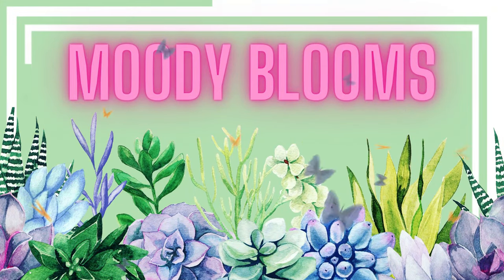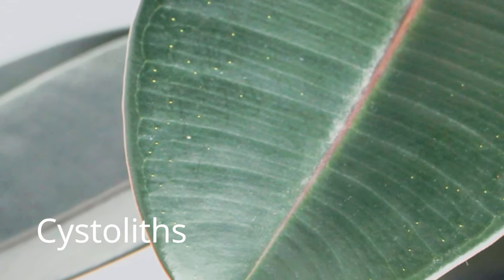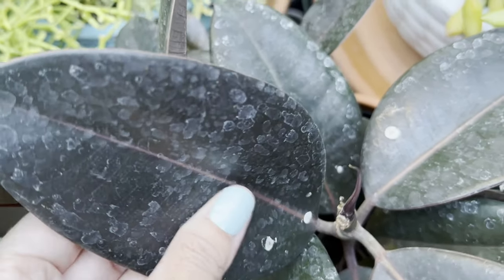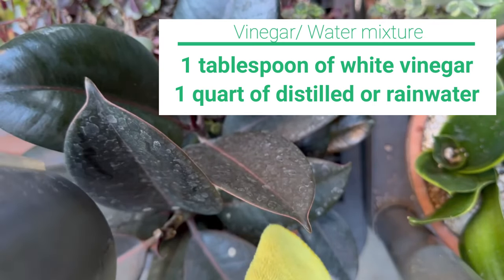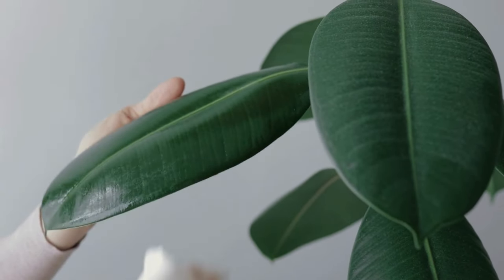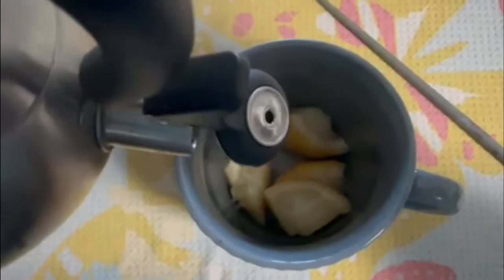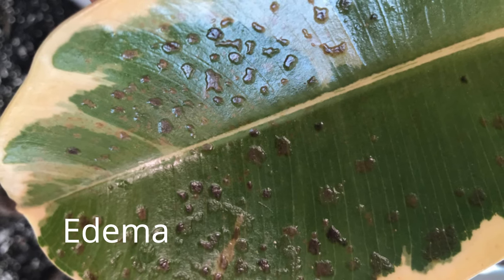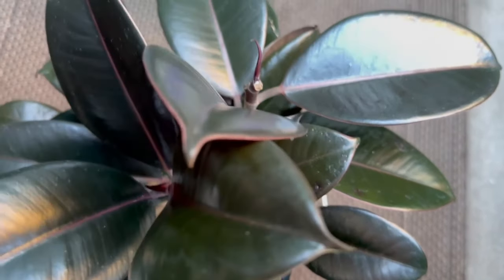How to CLEAN plant leaves | White spots on ficus leaves | Rubber Plant Leaf Problems | MOODY BLOOMS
for all my FAVORITE plant supplies that I personally love!
for more detailed plant care guides.

White spots on ficus leaves: Several reasons can make white spots on your Rubber plants. Common reasons are overwatering, powdery mildew, pest infestation, sunburns, mineral and salt buildup, cold drafts, or cystoliths (cys-toe-liths). Sometimes, it is nothing more than dust.

Members of the Mulberry Family, which includes the genus Ficus, usually have these regularly spaced spots as a normal part of their morphology. They are commonly misidentified as pests or glands but are actually called cystoliths.
Each cystolith is contained within a cell called a lithocyst. These spots may resemble bugs, but cystoliths are calcium carbonate crystals that form on cell walls.
Cystoliths are not harmful to the plant. There are a number of theories regarding their function, but some studies have actually found that cystoliths may improve the plant’s ability to photosynthesize efficiently by scattering light and improving light absorption.
White dried liquid around the lithocysts
Plants often excrete their minerals on the leaves as pale, whitish spots or hard droplets. The white is a build up of minerals (usually just salt) that the plant is forcing out, through the glands of its leaves. This is common when you use hard water for your plants. If you don't like the look you can wipe it away usually with a damp towel.
Rubber plants can secrete a clear dew on its leaves' lithocysts. The dew dries into white spots on the leaves.
Many plants naturally secrete water from their pores. It's called "guttation." Nothing to worry about. Just wipe them off with a damp cloth. The secretion is from a normal (but not necessarily a favorable) physiological process called guttation. It occurs when plant turgor (internal water pressure) is high, forcing water from leaf openings called hydathodes that appear near leaf margins.
That's a physiological issue that occurs when your plant takes up water from the soil with dissolved minerals (salts) in it. Some of that water, with salt dissolved in it, makes it to the surface of the leaf.
When the water evaporates, it leaves behind the salt it contains as a little white powdery dot. This is also harmless, but could be a signal that the level of dissolved solids (salts) in the soil is creeping upward. If you witness it, you might try flushing the soil thoroughly - especially if you've been watering in small sips so the plant doesn't have to deal with soil saturation. That particular way of watering ensures that all salts from your tap water and fertilizer solutions remain in the soil where they can create quite a bit of mischief.

How to CLEAN plant leaves
Wipe with Damp Cloth: If your rubber plant leaves are just lightly dusty, simply take a damp sponge, cloth, or paper towel and gently wipe the surface of the leaves.
Wipe with Soap/Water Mixture
If your leaves are pretty dirty and you want to get a better cleaning, add a little dish soap to warm water. You don’t need much. Just a couple drops on a wet sponge, or mix up some soapy water in a container.
Gently wipe the leaves with the mixture to remove any dirty or heavy dust buildup. When you are done, be sure to rinse the plant off with plain water to remove any residue, or wipe the leaves off with plain warm water.
Wipe with Vinegar/Water Mixture
Use a soft cloth dipped into a solution of vinegar and water (1 tablespoon of white vinegar to 1 quart of distilled or rainwater). Some say to use a 1:1 ratio of vinegar to water.